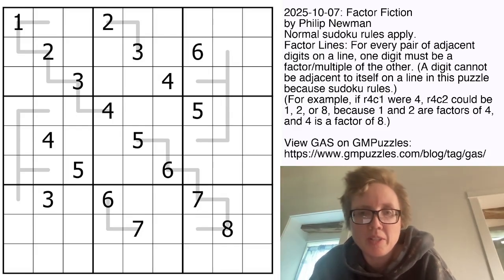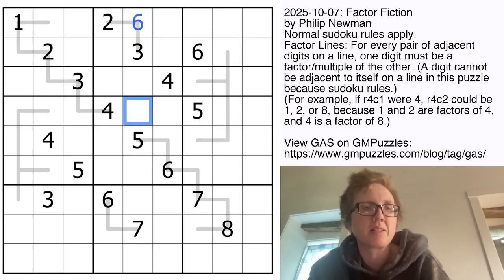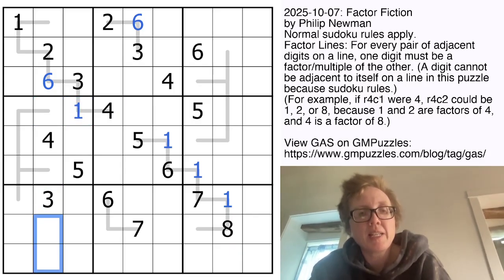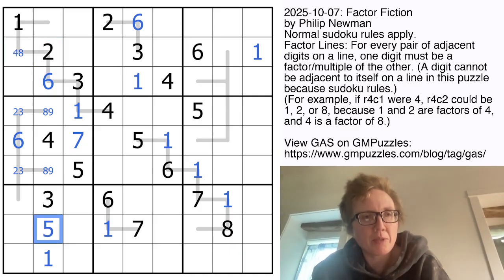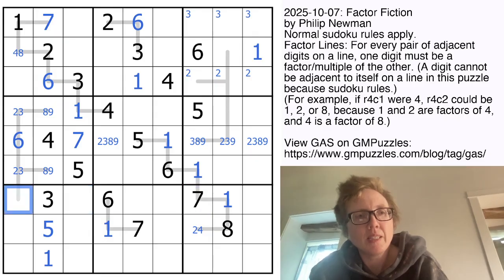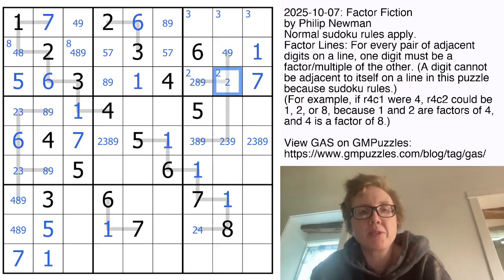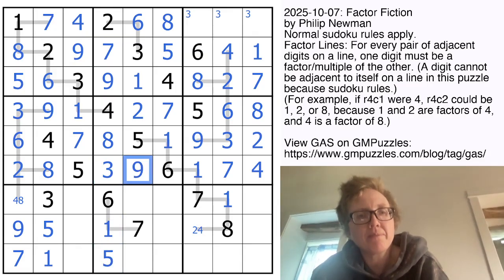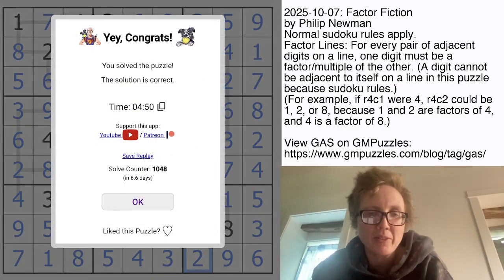GAS Sudoku Walkthrough - Factor Fiction by Philip Newman (2025-10-07)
I've been continuing my kids' education by playing through the 2D Zelda games with them, and we just finished Oracle of Seasons. Biggoron makes an appearance and initially has a cold, so I've been doing a funny voice for his text (above) to entertain them.

Ironically, I would probably sound like that anyway today if I recorded, stupid sinuses.

Today's GAS is a Factor Lines Sudoku!

(This one should be less tricky than the one from August 30!)

Factor Lines: For every pair of adjacent digits on a line, one digit must be a factor/multiple of the other. (A digit cannot be adjacent to itself on a line in this puzzle because sudoku rules.)
(For example, if r4c1 were 4, r4c2 could be 1, 2, or 8, because 1 and 2 are factors of 4, and 4 is a factor of 8.)

Solve in 7:30 or less for two party hats 🎩 :twohats:; solve in 16:00 or less for one party hat 🥳. All other solvers will receive a Boding Baurutitan 🦕!